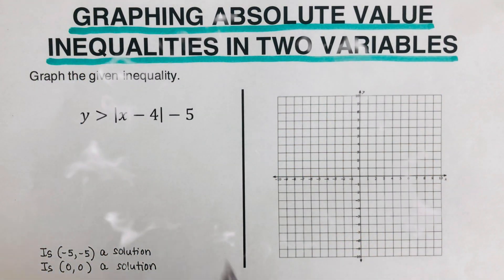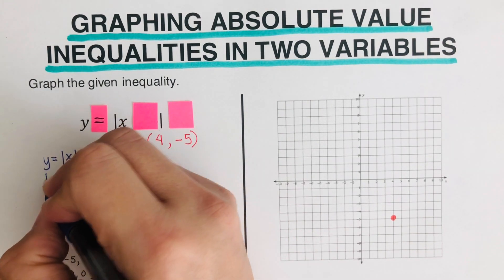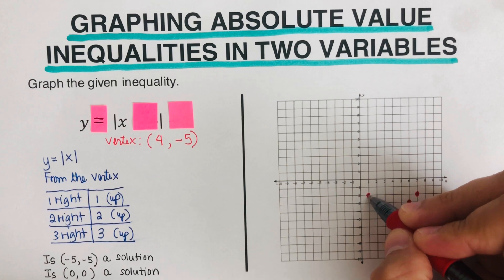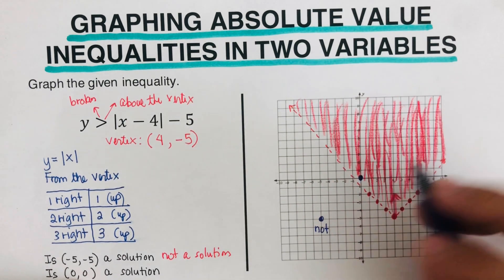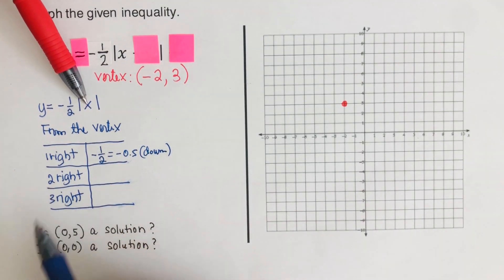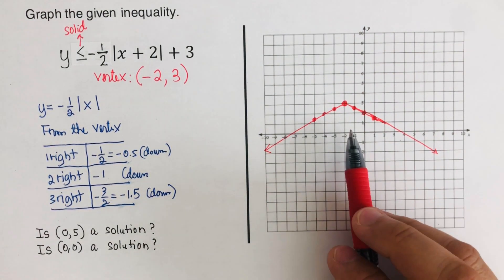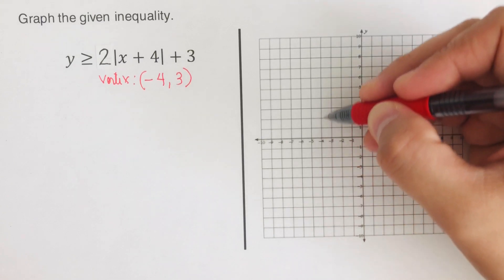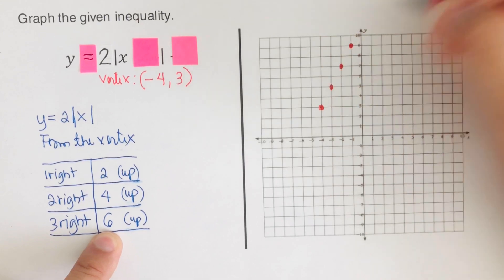Graphing Absolute Value Inequalities in Two Variables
This video will show the methods and tricks in graphing the solution to absolute value inequalities in two variables